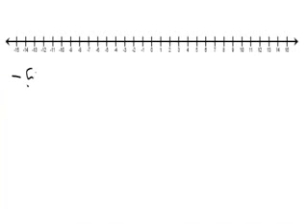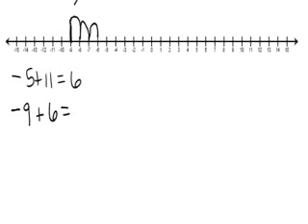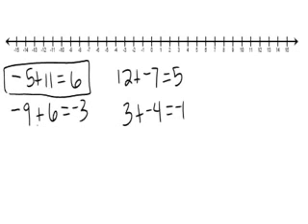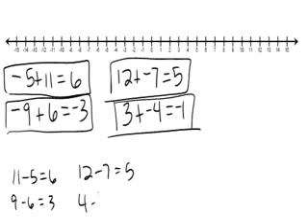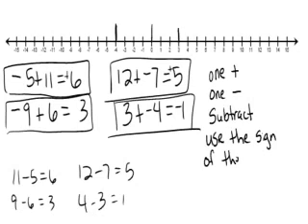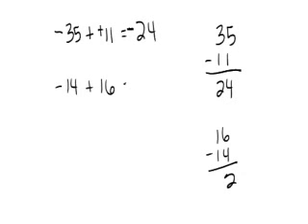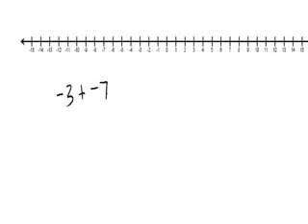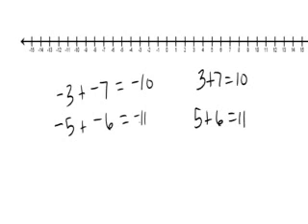Adding and Subtracting Negative Numbers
How to add and subtract negative numbers.